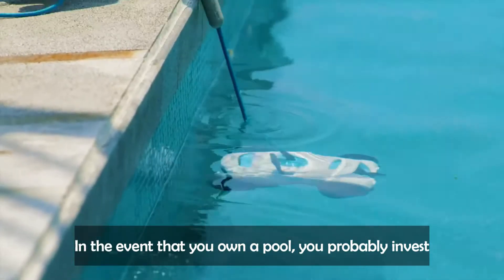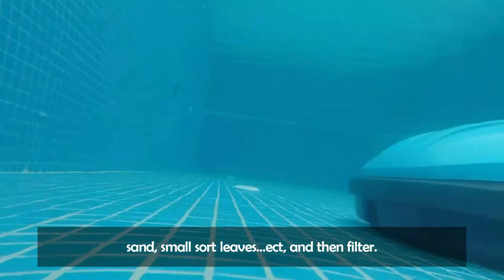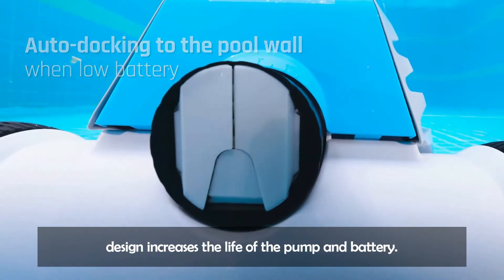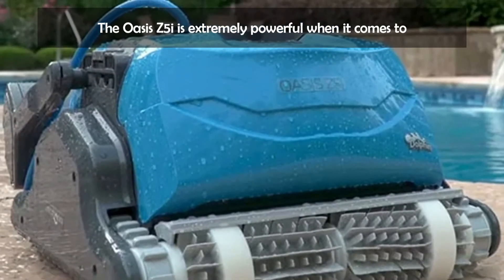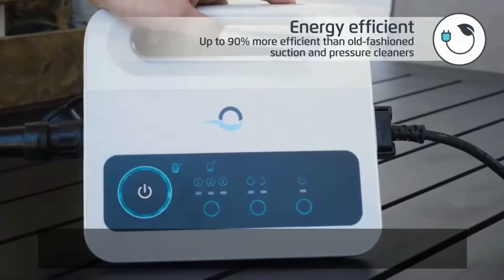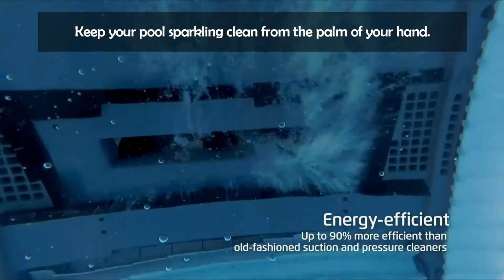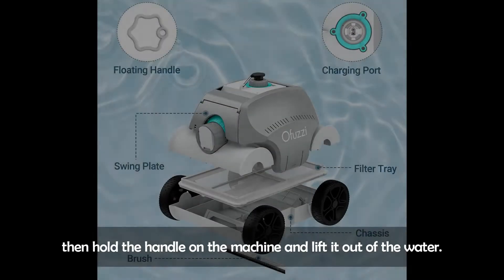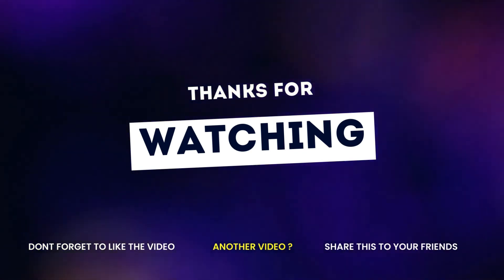10 Best Robotic Pool Vacuum Cleaners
The Best Robot Pool Cleaners - If you own a swimming pool, you probably spend a number of time cleaning it.  Robot Pool Cleaners, to hold your pool searching its excellent, you have to vacuum it at least once a week or more when you have plenty of trees on your home. And seems aren’t everything: To preserve the water free of bacteria and safe for swimming, you want to maintain the precise water chemistry.

You can see the best selling pool cleaning robots we have chosen for you below. 👇

1. AIPER Robotic Pool Cleaner

2. WYBOT Cordless Robotic Pool Cleaner

3. FIILPOW Cordless Robotic Pool Cleaner

4. Dolphin Proteus DX4 Automatic

5. DOLPHIN Oasis Z5i WiFi

6. Dolphin Advantage Ultra Robotic Pool Cleaner

7. Dolphin Explorer E20 Robotic Pool

8. Dolphin Proteus DX5i Robotic Pool Cleaner

9. Ofuzzi Cordless Pool Cleaner

10. DOLPHIN Nautilus CC Automatic Robotic

Amazon services llc associates program, an affiliate advertising program designed to provide a means for sites to earn advertising fees by advertising and linking to amazon.com. as an amazon associate we earn from qualifying purchases.